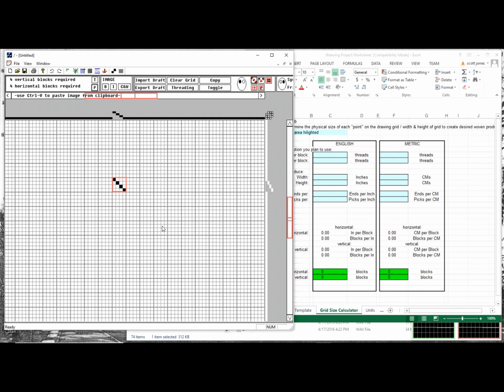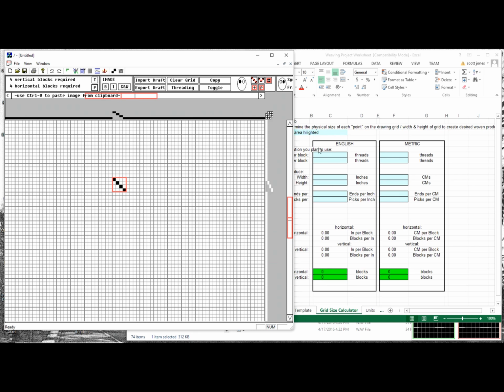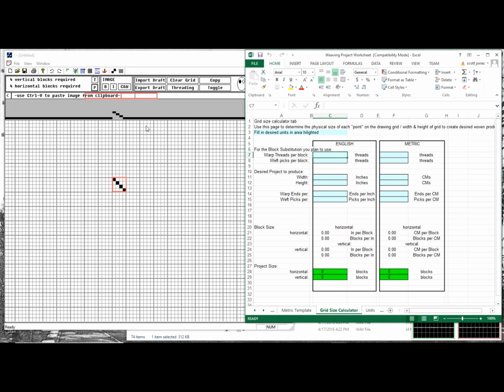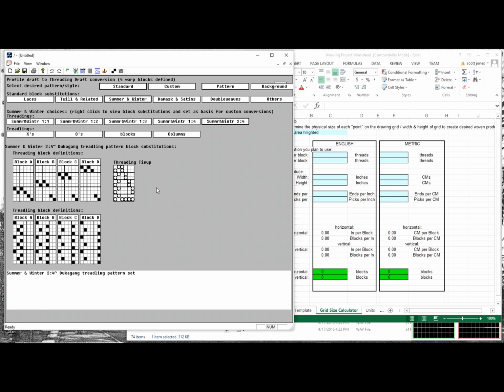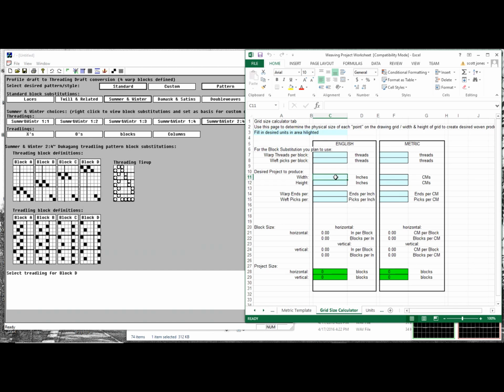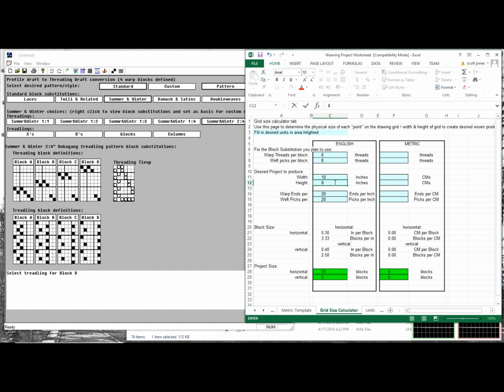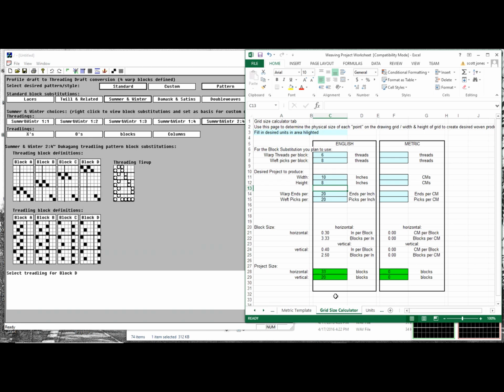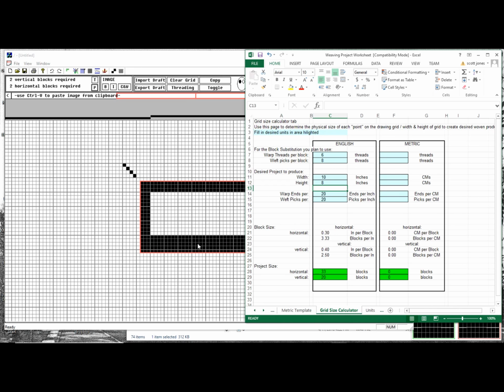Quickdraw Weaving 5.2 Weaving Project Worksheet - grid scaling tab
Using the weaving project Excel worksheet to determine the grid size to produce a desired finished weaving.

Go to "QuickdrawWeaving.com" for description of capabilities and to download the free software.